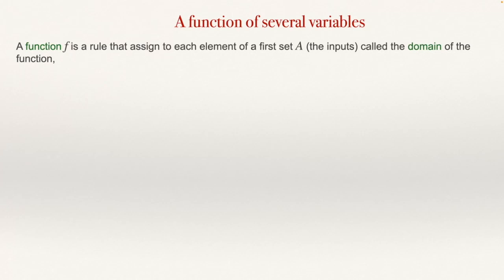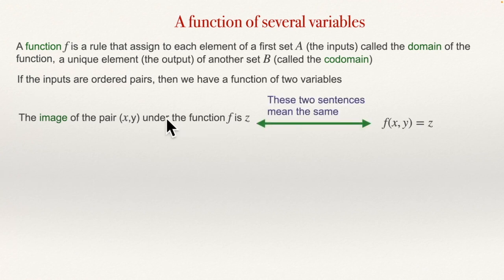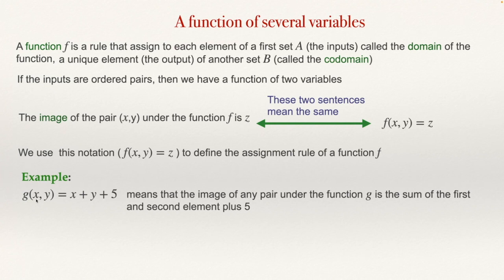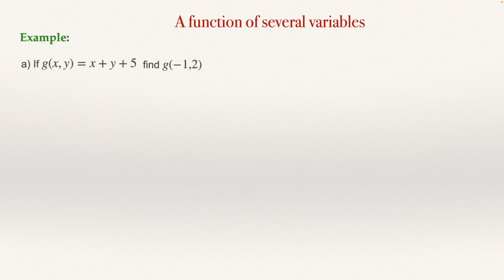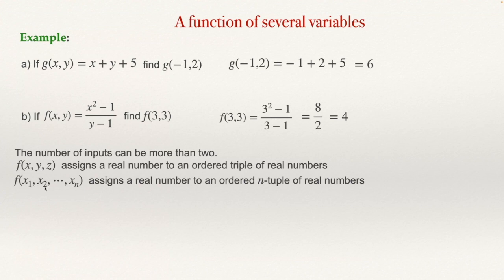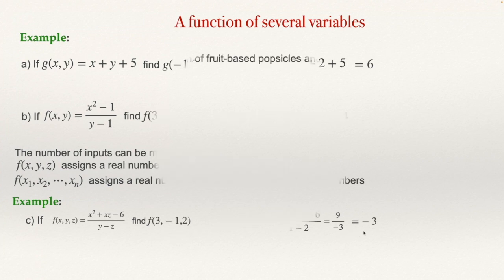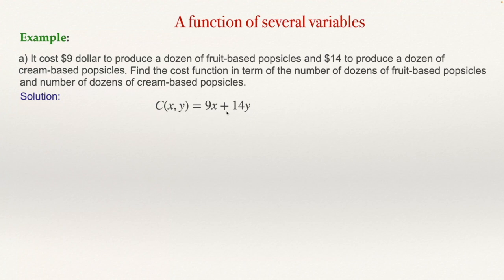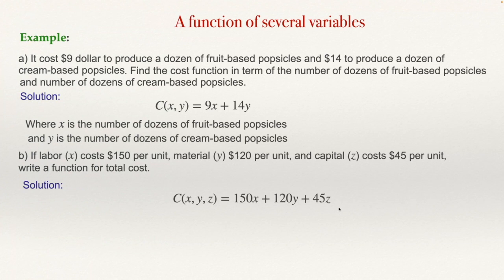Functions of Several Variables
This video explains the concept of function of several variables. There are two examples of how to compute the image of an n-tuple of real numbers, and two examples of how to obtain a function of several variables from real life situations